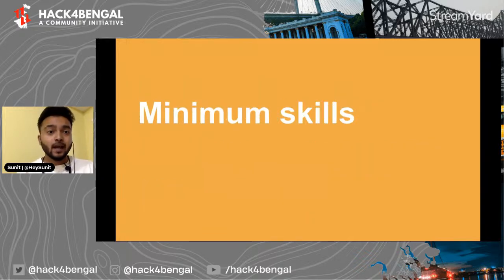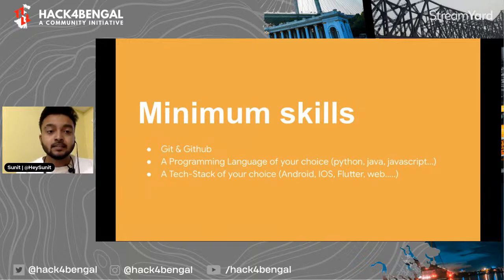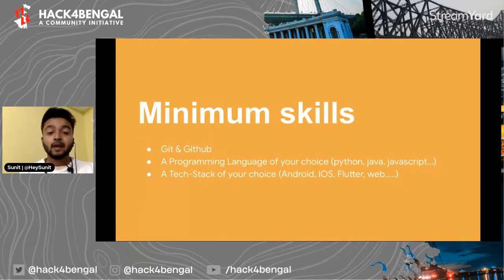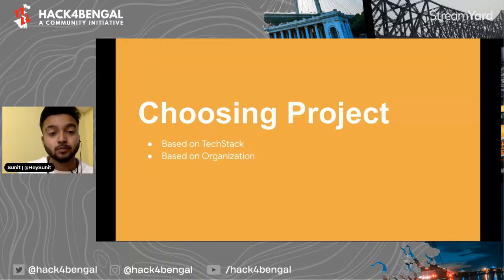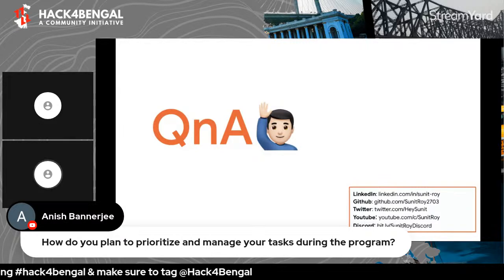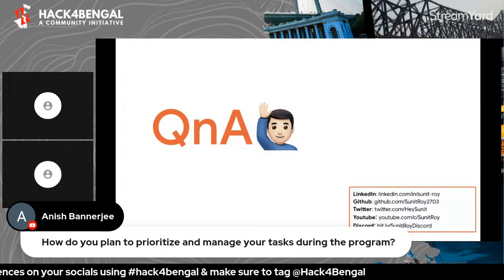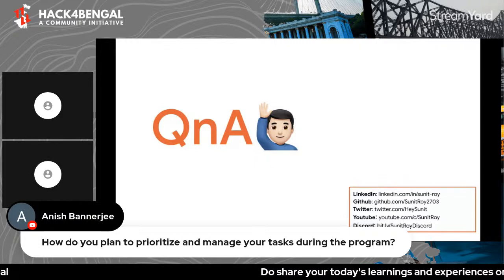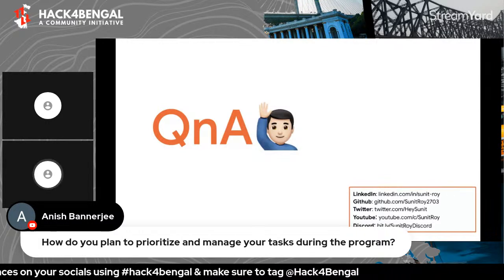Road to GSoC | Hack4Bengal 2.0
With the Google Summer of Code '23 applications starting soon, Hack4Bengal 2.0 brings an exciting tech talk on GSoC! Whether you're a newbie or an experienced techie, this event is for you. Learn about the benefits of GSoC and how it can jumpstart your opensource journey. Our speaker will also share a roadmap to help you clear GSoC and achieve success. Don't miss out on this opportunity to get insights of GSoC.